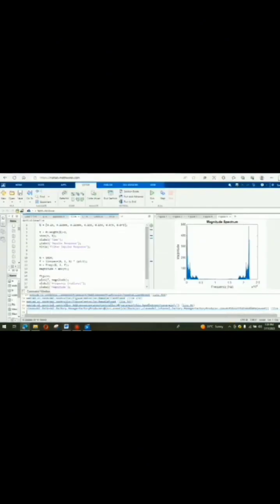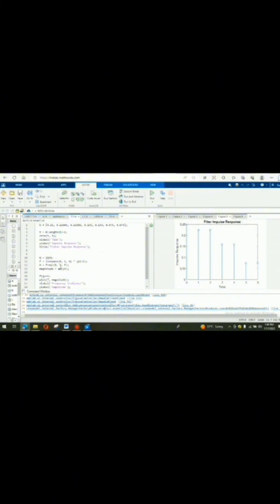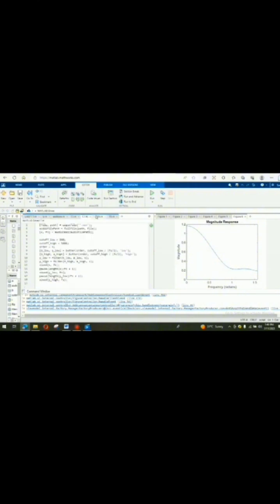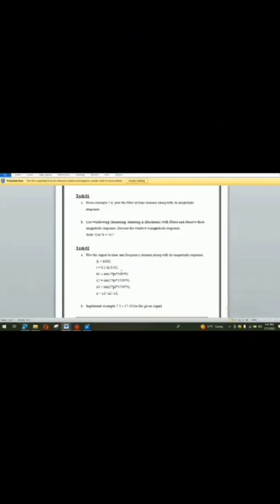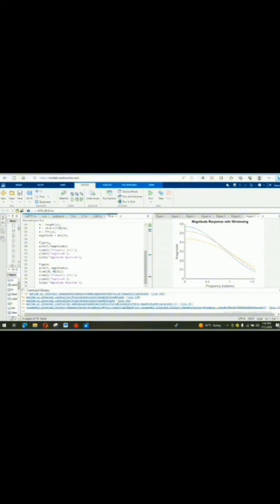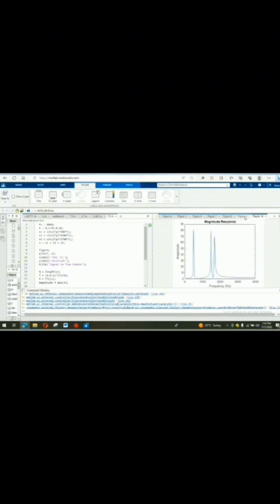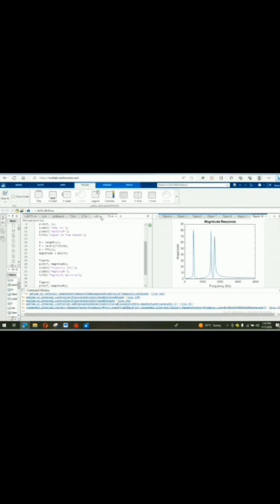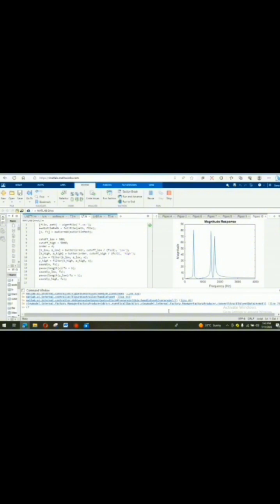lab 9| DSP| Tayyaba akbar (21-te-65)